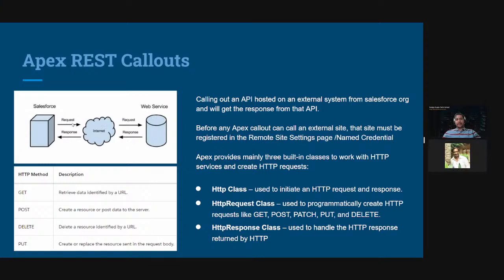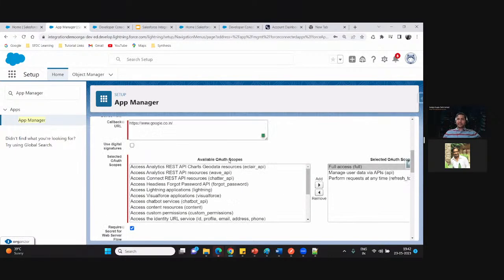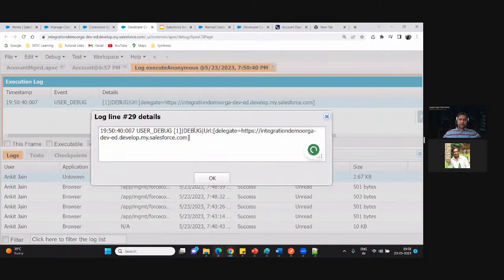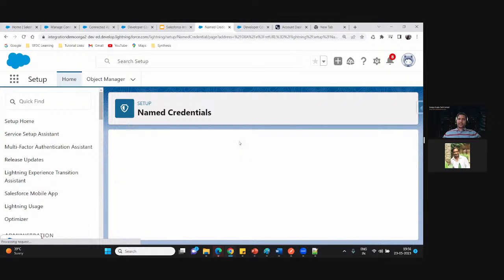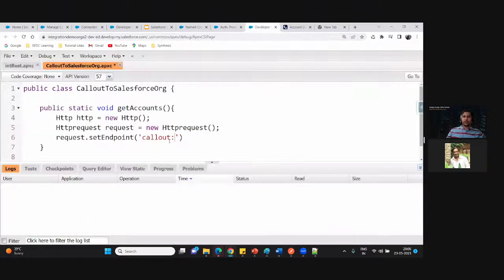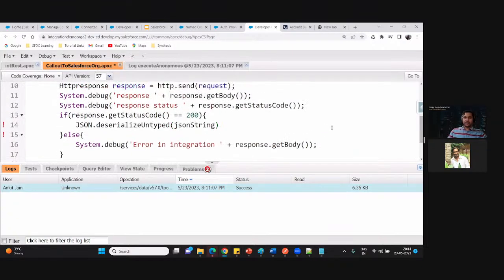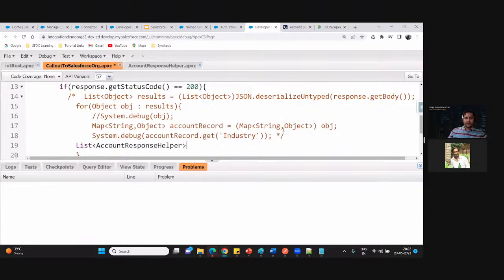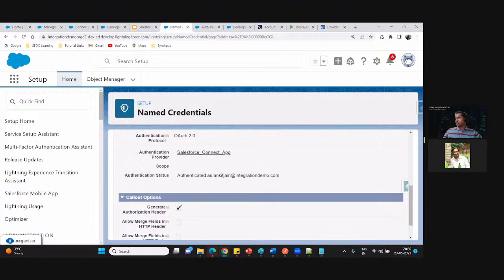Day 64 | Salesforce Bootcamp 2023 | Salesforce Integration | Part - 5 | Learn Live with Sanjay Gupta